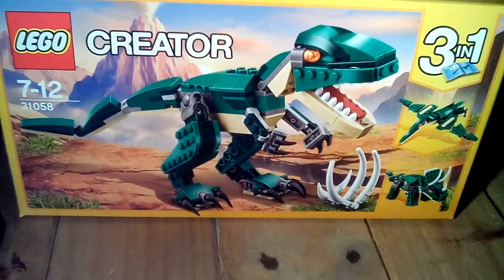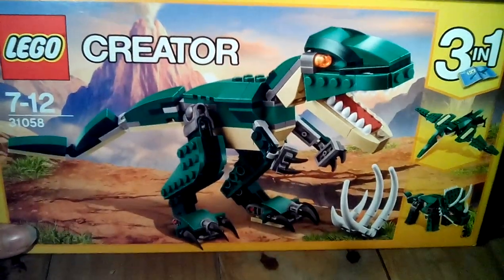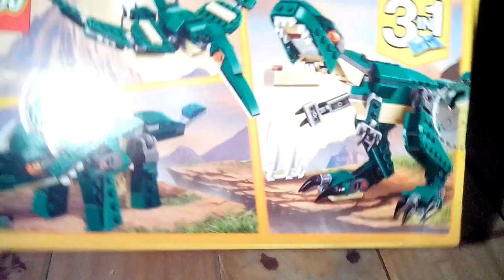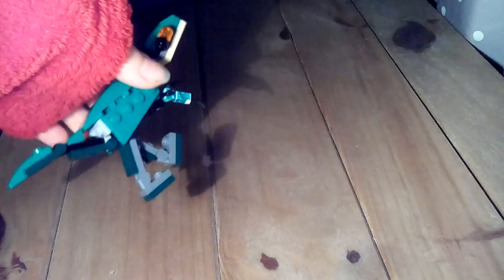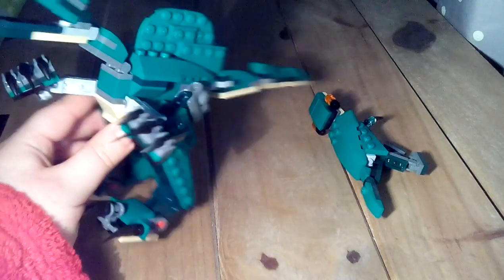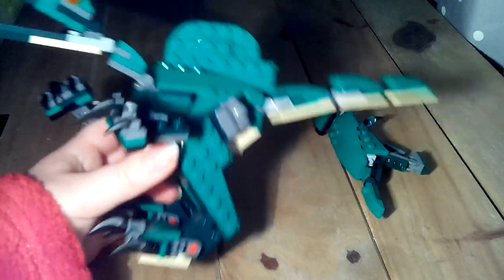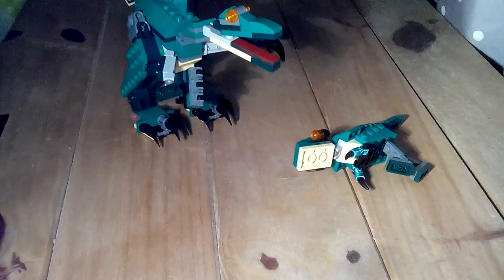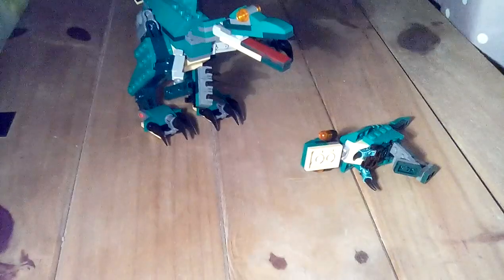Custom Lego creator mighty dinosaur's